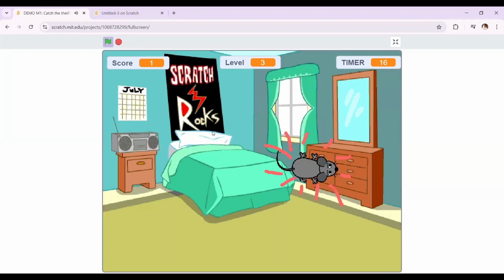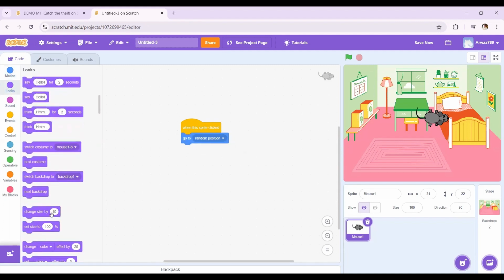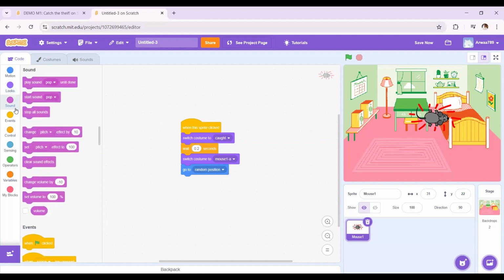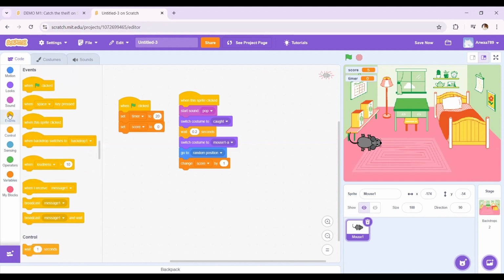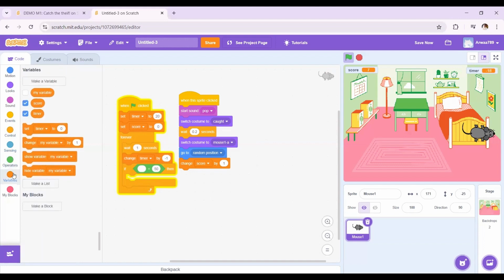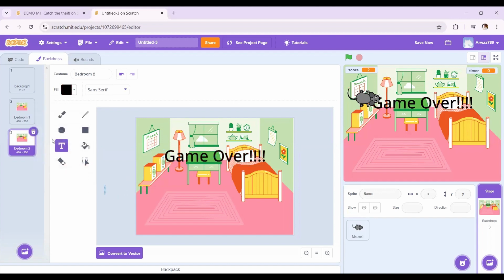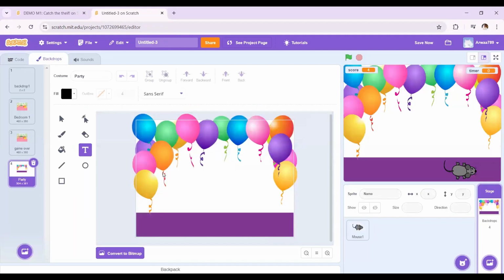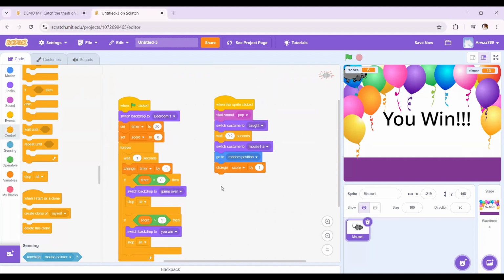Clicker Game in Scratch - Part1 - Score, Timer, Game win and loose Condition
In this tutorial I am making a clicker game where whenever you click a mouse you score a point and the mouse moves to next random position.

Features:
Score
timer
game win and lose screens
costume change
sound effects

Concepts:
events
variables
movement
animation
loops
conditionals